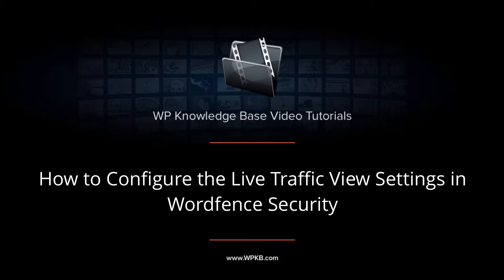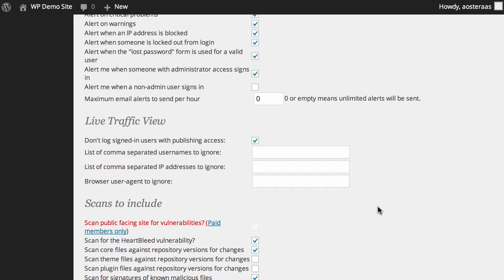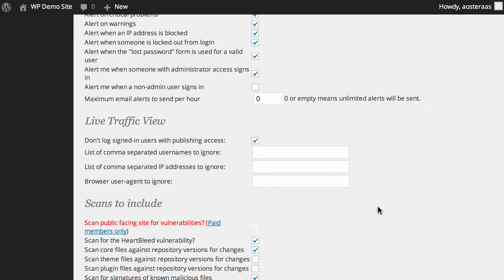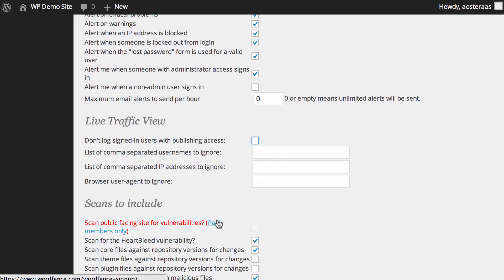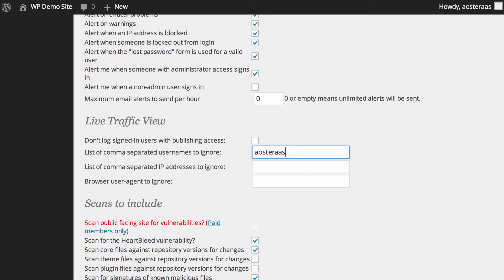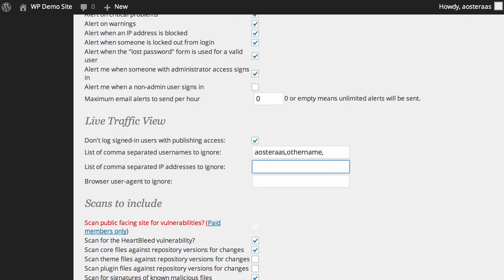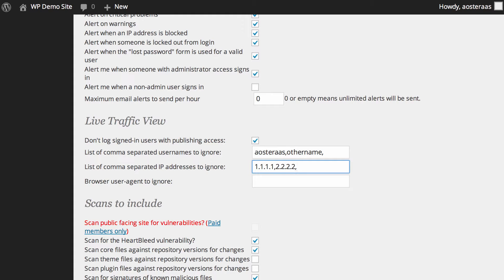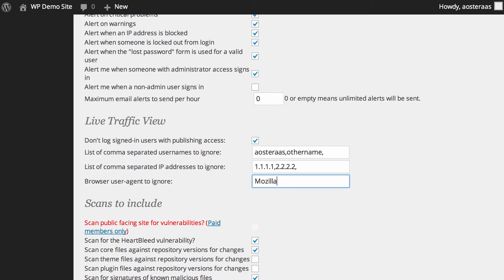How to Configure the Live Traffic View Settings in Wordfence Security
Learn how to configure Wordfence Security's Live Traffic View, where you can filter traffic based on certain factors.